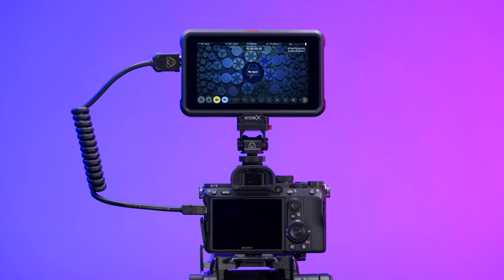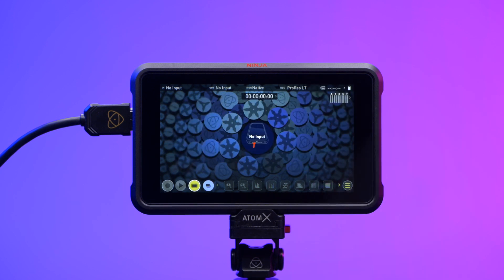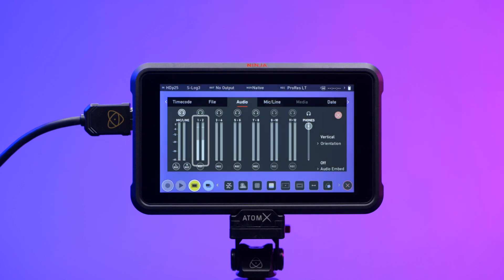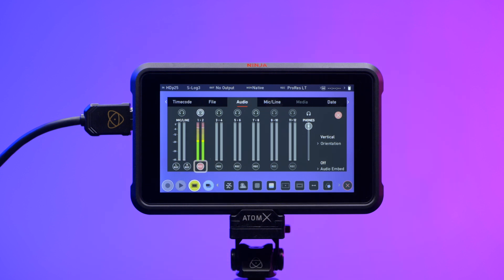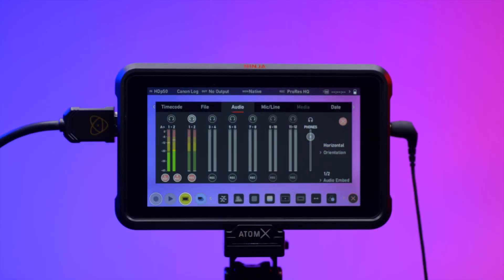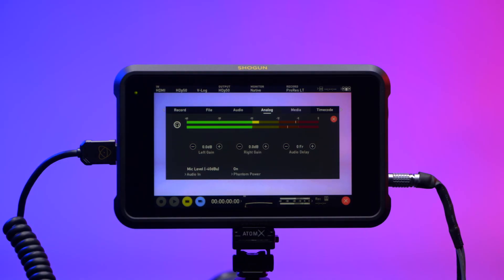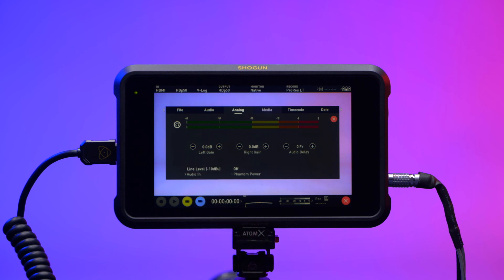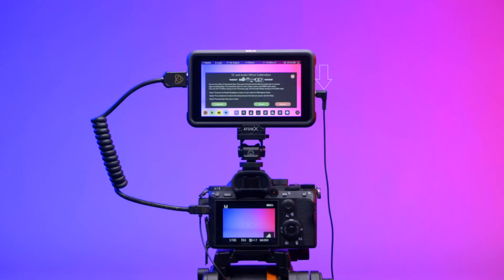AtomOS Audio Menus | Setup Guide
In this set-up guide, we walk you through the AtomOS Audio Menus.

00:00 - Intro
01:12 - Monitoring
01:38 - Recording
02:55 - Mic/Line Menu
04:03 - Calibration Steps

For more information on AtomOS Audio Menus, please